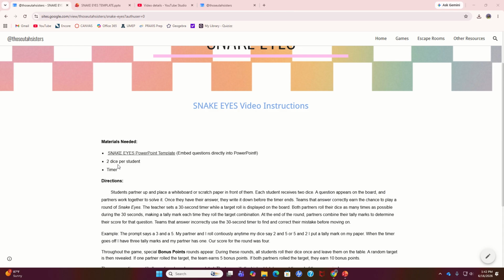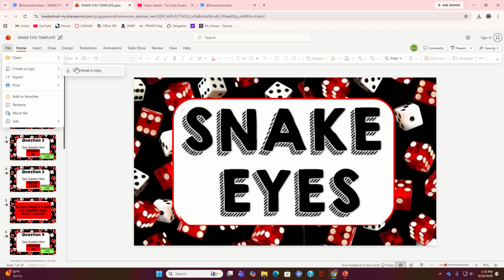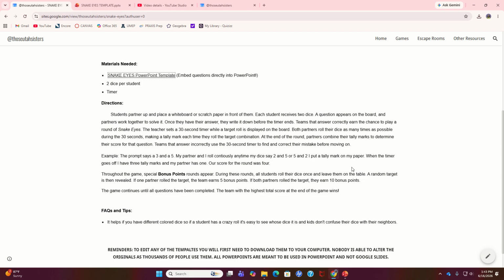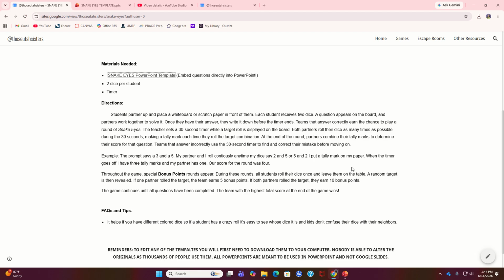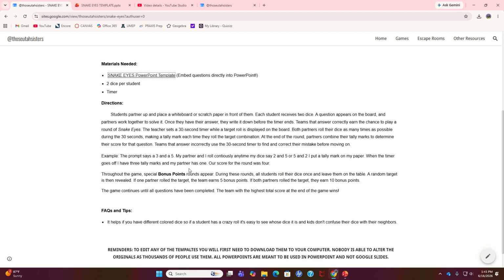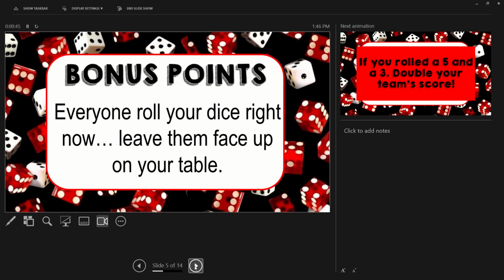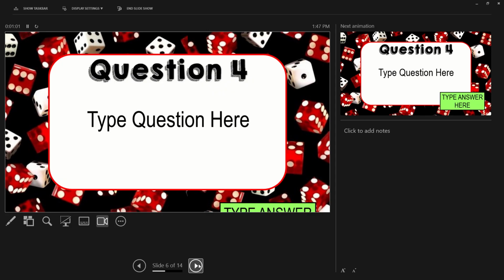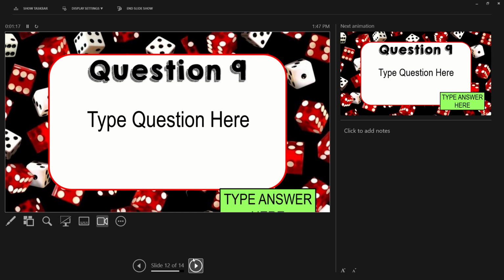SNAKE EYES Video Instructions